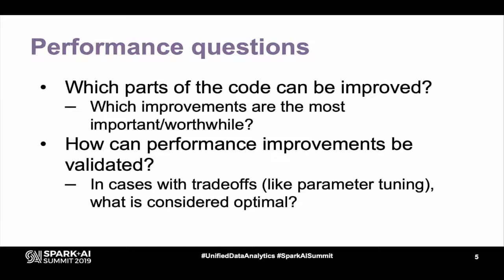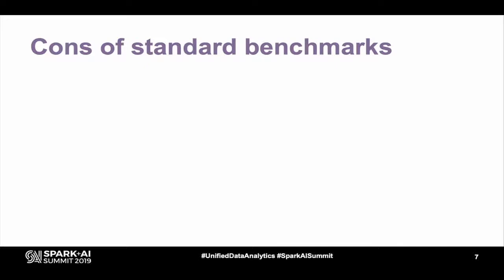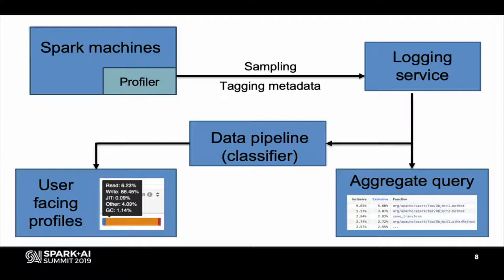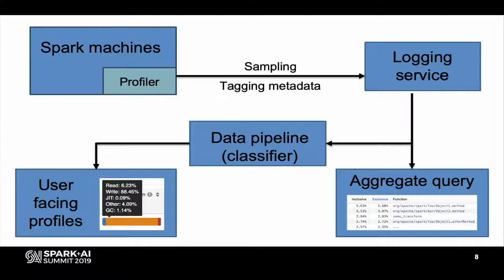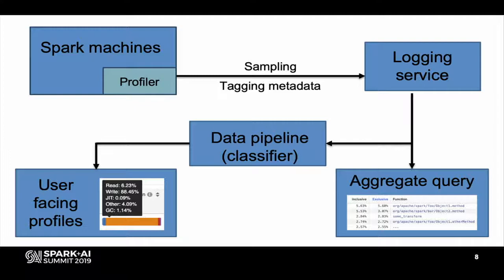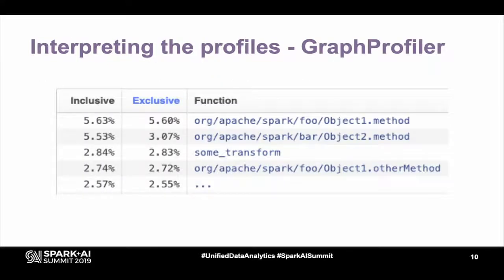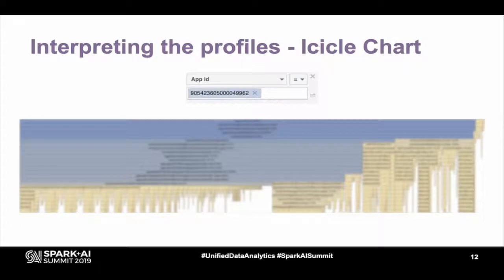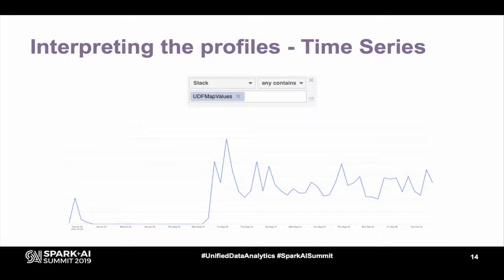Using Production Profiles to Guide Optimizations - Adam Barth (Facebook)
Identifying the most important areas for optimization can be difficult. One large factor of this difficulty is the fact that different production workloads have different needs and different bottlenecks. Important efficiency concerns for one workload might be negligible for another. As a result, it is very important that engineers working on efficiency know how to profile their workload and use data to prioritize the right things. There are multiple aspects of this which are worth discussing. Firstly, it is important to get the profiling right. There are different types of profilers that have different pros and cons, and as an engineer looking at profiles, it is important to have a high level understanding of what is happening under the hood to put everything in context. For instance, at Facebook we use both a perf-based profiler called Strobelight that has minimal Java specific context, and the third party async-profiler, which is a Java specific solution that misses native processes such as transforms. Both of these solutions are important for different use cases. Secondly, being able to interpret the results and view them in meaningful ways is vital to properly identify the biggest potential efficiency wins. There are many different ways of looking at the data which can be useful in different situations. At Facebook, we rely heavily on data driven investigations to determine where our efficiency efforts are best spent. This involves heavy use of profiling. In this talk, I will go over some of the different profilers and other tools we employ to gather the data. I will also provide some examples of how we've uncovered issues in the past, both deliberately and incidentally, and the process involved to come to the conclusions we did.